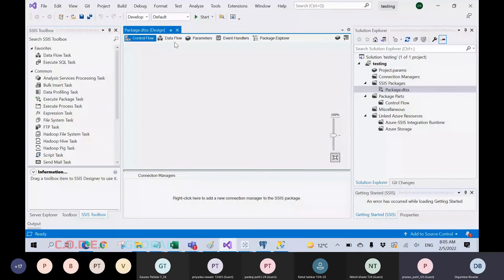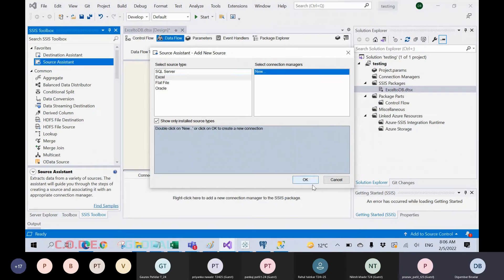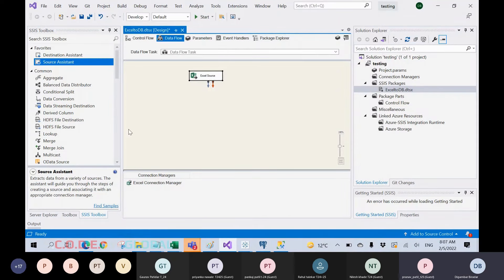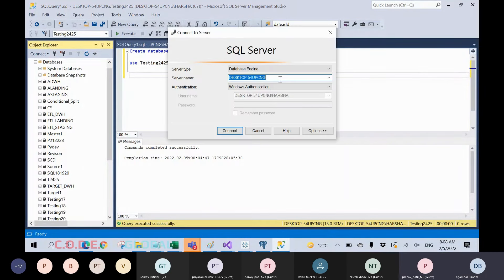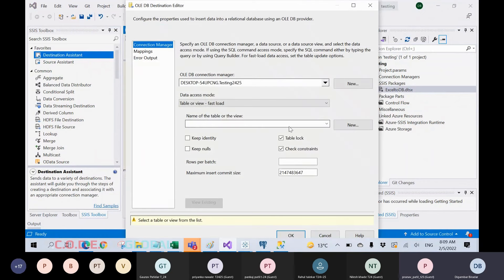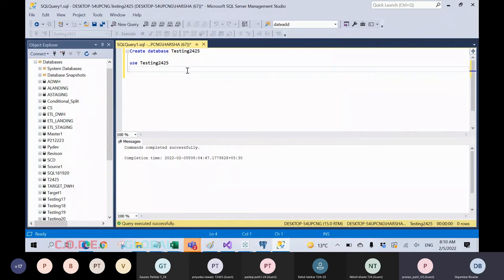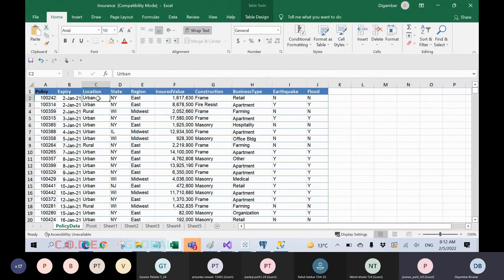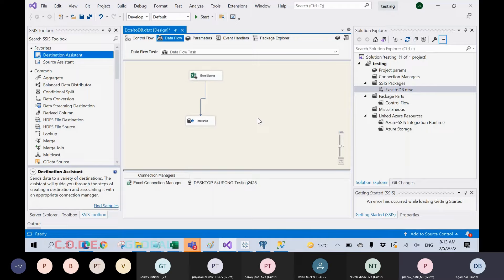ETL- SSIS Package Creation | Er.Digambar Biradar | Scodeen Global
OUR EXCLUSIVE TRAINING PROGRAM INCLUDES:
1.Python and Data science 2. Machine Learning 3. Artificial Intelligence 4. Big Data 5. Data Warehousing 6. Business Intelligence 7. Software Testing(Manual+Automation including selenium) 8. Back end Automation 9. Django 10. API Rest 11. Web Development 12. AWS Cloud 13. Postgre SQL